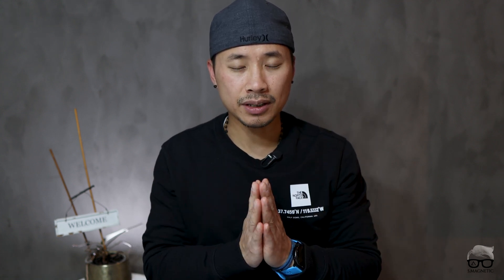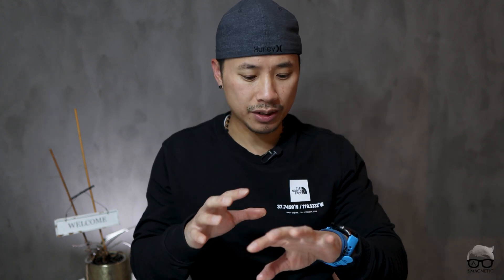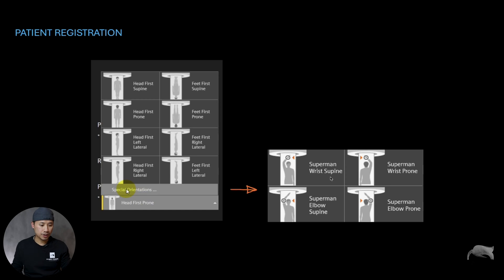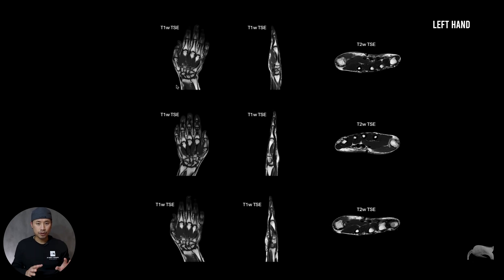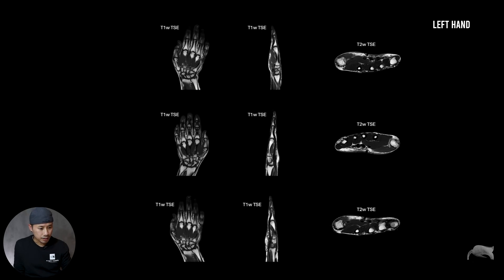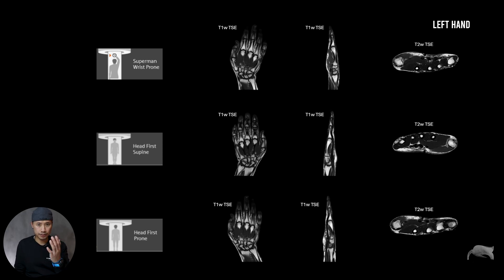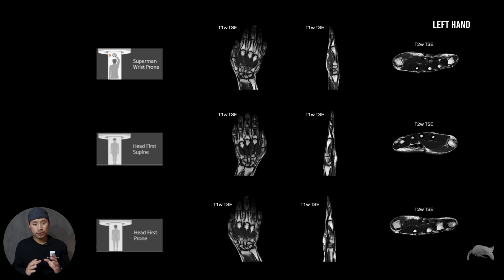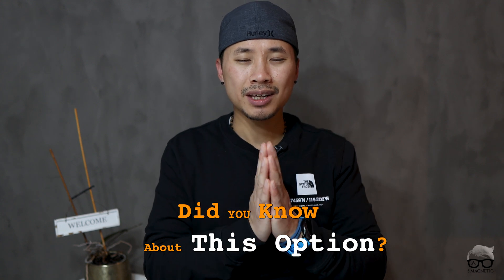MRI –SUPERMAN POSITIONING - PATIENT REGISTRATION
In this follow-up to my previous video on hand/wrist positioning, I'll address some of the questions raised about patient registration for MRI scans using the superman positioning. I'll walk you through a few examples and also share a useful option that I recently discovered, which no one had mentioned to me before. Don't miss this chance to deepen your knowledge and boost your imaging accuracy!